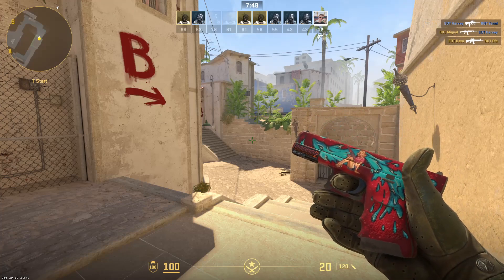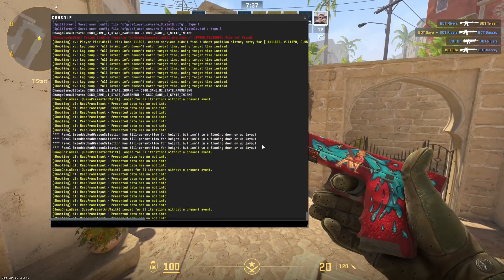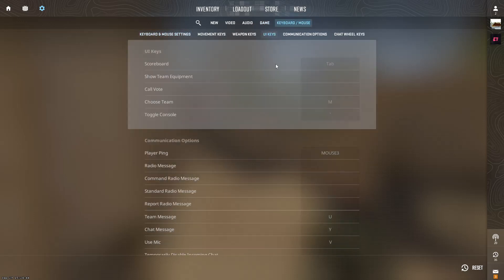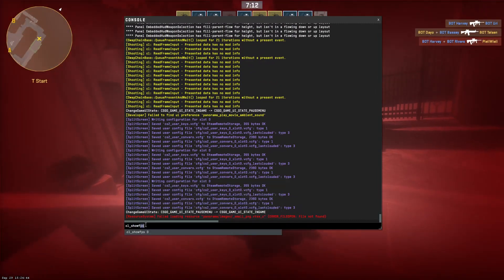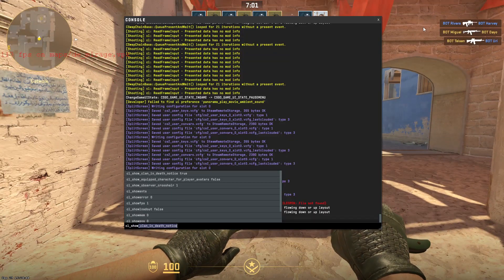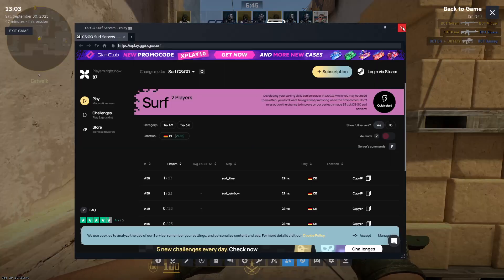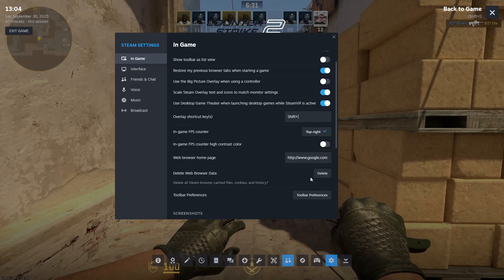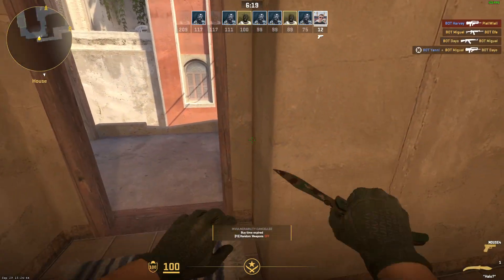How To Show FPS In CS2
Are you ready to optimize your gaming experience in Counter-Strike 2 (CS2)? In this tutorial, we'll guide you through the process of displaying your Frames Per Second (FPS) on-screen, helping you keep tabs on your game's performance and ensure that you're always at the top of your game.

command: cl_showfps 1

🎮 What You'll Learn:

Accessing the CS2 developer console.
Typing the command to enable the FPS display.
Customizing the FPS display to your preferences.
Interpreting FPS data and optimizing your gameplay.
Stay in the know and maintain peak performance with this essential CS2 customization.